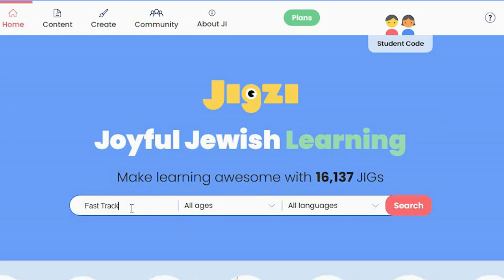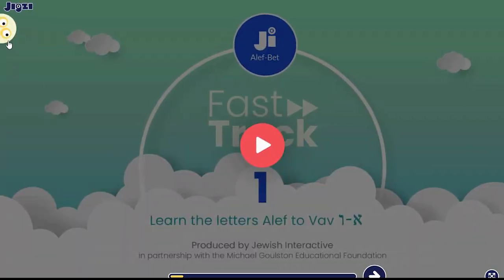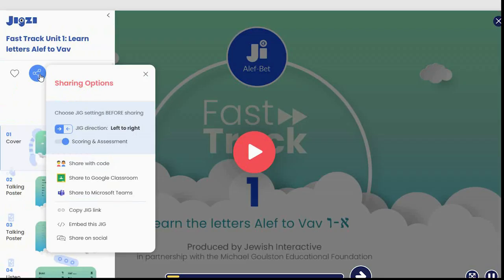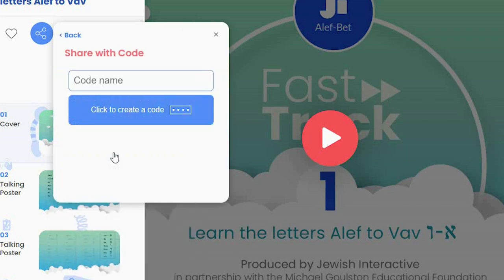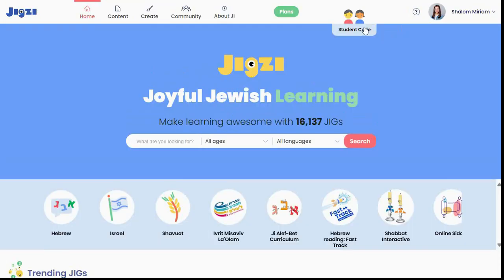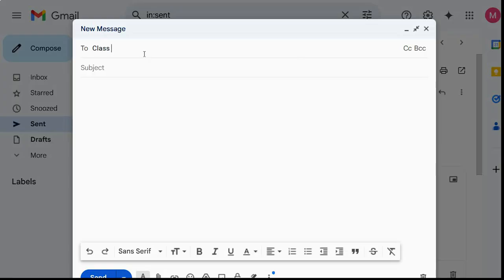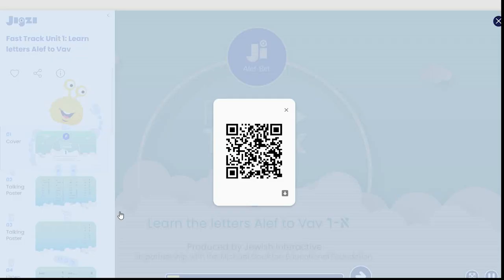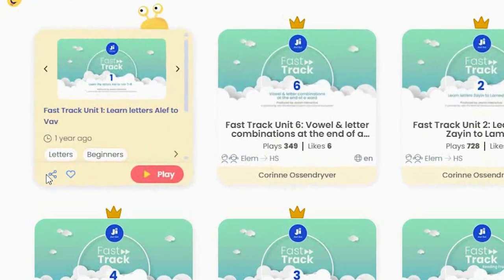How to share a JIG with your students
This video explains how to share content with your students.
If you have a paid account on Jigzi, you are able to assign a JIG to an unlimited number of students, as well as track their progress.

Here are the steps:
If you’ve found a JIG that you would like to assign to your students, you can share it. There are several ways to do this.
1. Firstly, from the search results, put your mouse over the thumbnail of the JIG you want to share. Then click the Share icon.
2. Another way to share is from the teacher player. If you are playing the JIG, then open the panel on the left-hand side by clicking on the eyes on the top left of the player. Click the Share icon.
No matter where you click the Share icon, the same ‘Sharing Options’ dialog will open up.

You can decide on two items before you assign a JIG to your students:
1. Should the JIG play left-to-right, or, if it is in Hebrew, you can decide to play it from right-to-left.
2. Do you want to track your students? If yes, then toggle the scoring and assessment on. This will ask the student for their name when they start playing, and you will be able to see their progress on each screen.

Now, click the option ‘Share with code’.
Type in a name for this code so that you will be able to identify it later in your classes. You can name it for the whole class, for a small group of children, or even for one child, depending on who you will send the code to.
Click the blue button to create the code. This code is valid for a year.

There are now 3 different ways to give the student the code.
1. Copy the code and write it on the board in the classroom. Students can then type in this code by going to Jigzi.org, clicking the STUDENT CODE icon on the top right, and typing in this code on the kids’ page that opens up.
2. The second option is to copy the URL and send that to the student. This will take them directly to the JIG. I would recommend this method.
3. The third way is to download a QR code, print it, and give it to the students to use in class, or take home with them. Note that the name of the file is the name of the JIG plus the code.

Your students can now play the JIG, without having to login, and you can follow their progress in MY CLASSES. If the JIG has scored activities, you can see screen-by-screen what students answered, and where there may be difficulty. If there are no scored activities, you simply see an indication that they completed that activity.